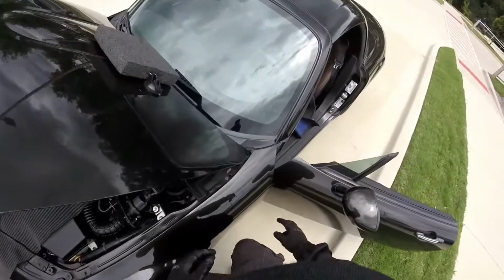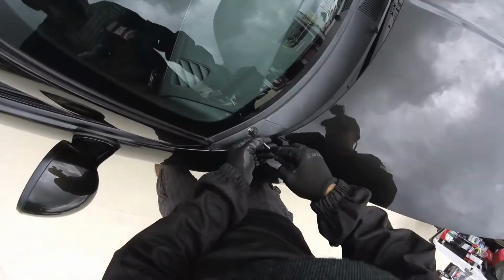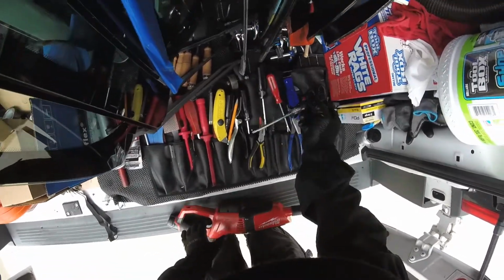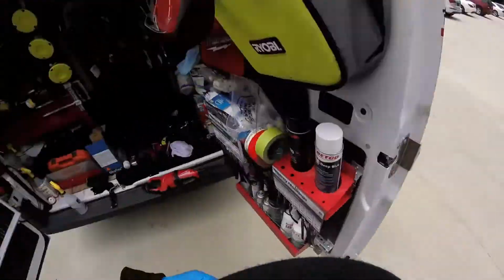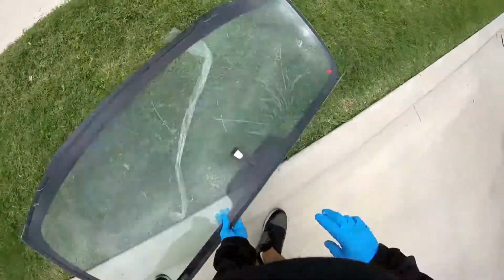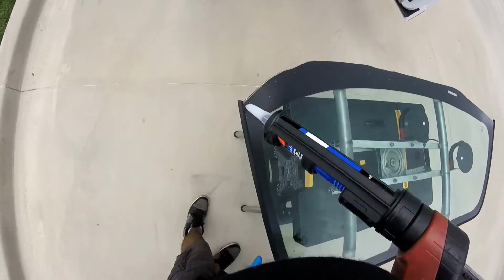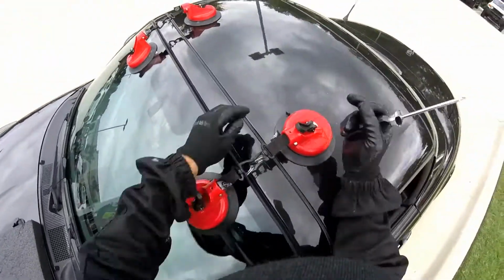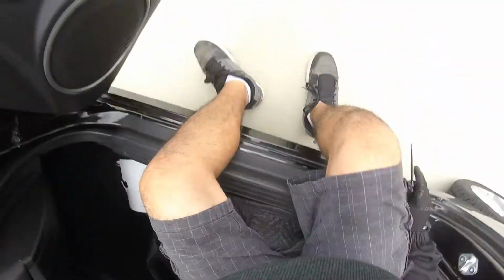mazda miata 2012 windshield replace